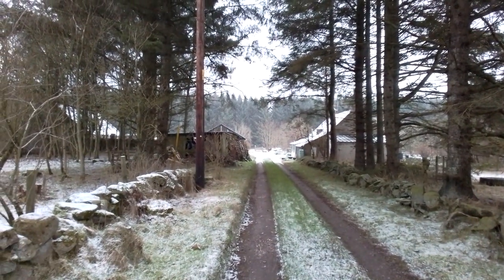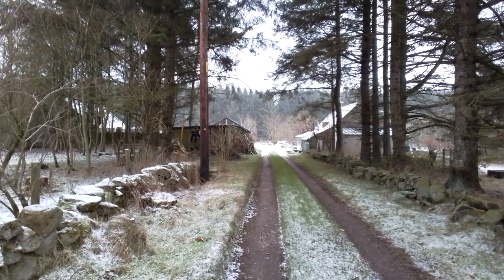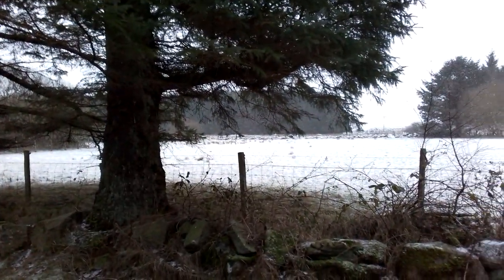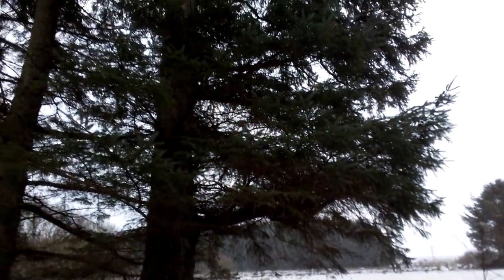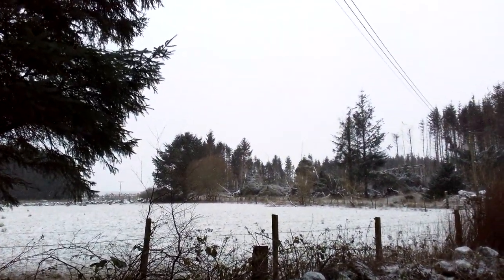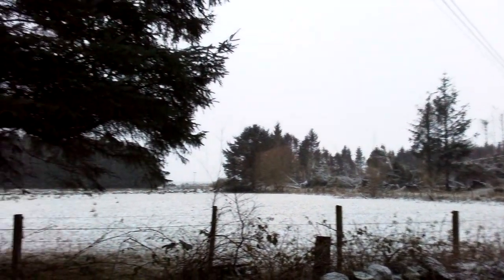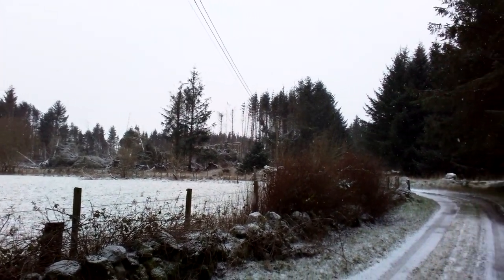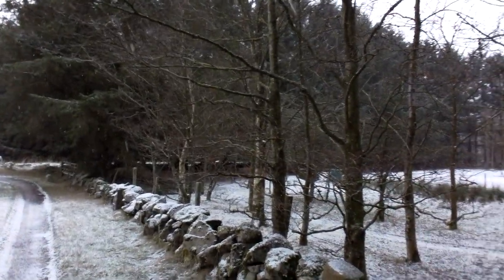For Geoff and Kath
short glimpse of our place